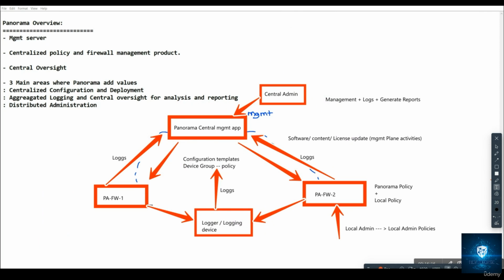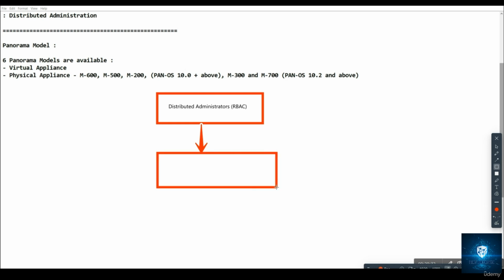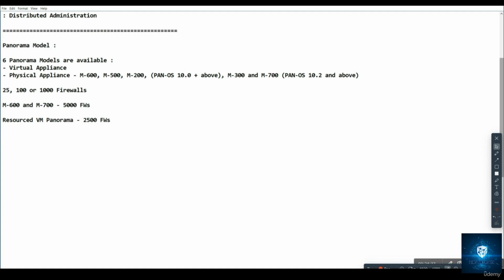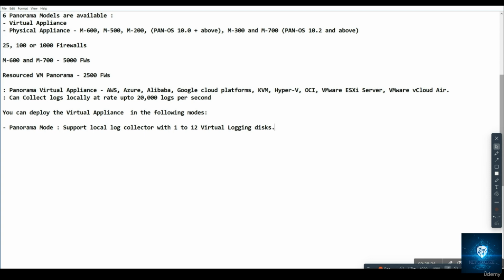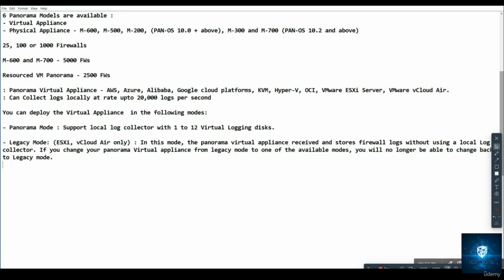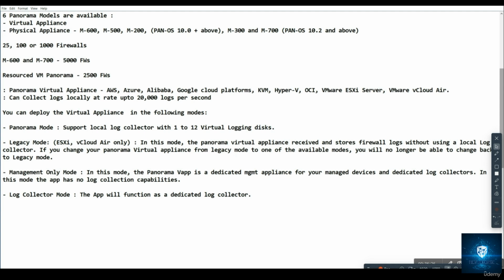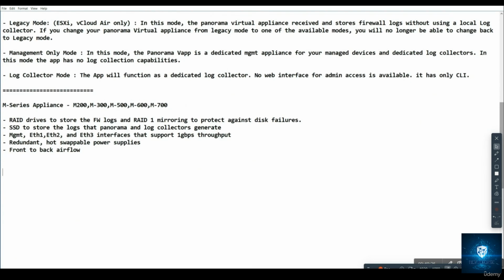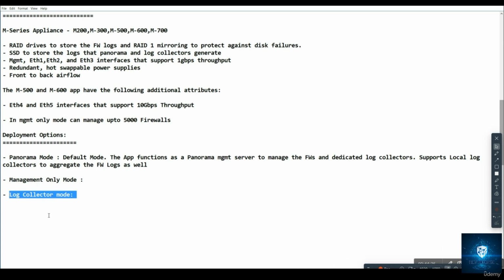26 Panorama Models Deployment Modes